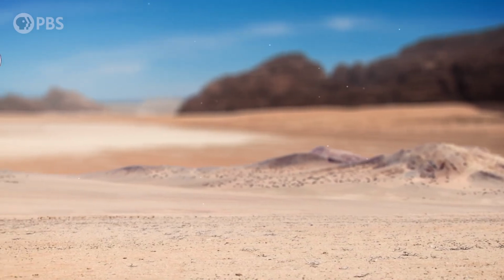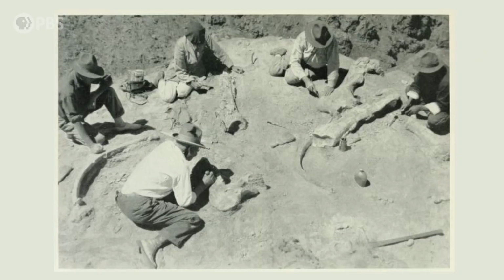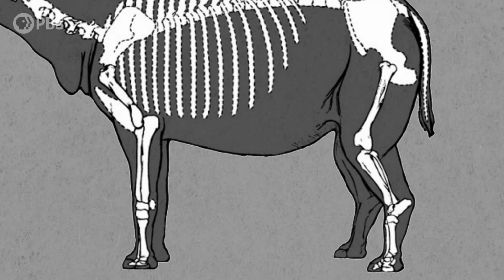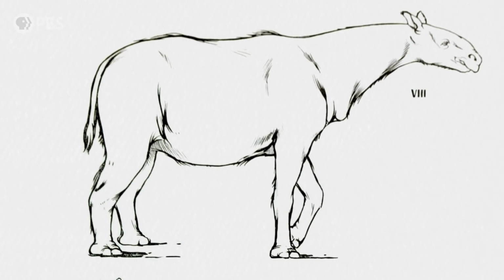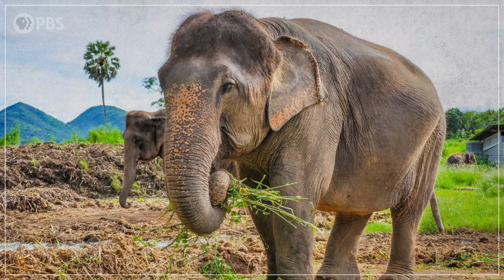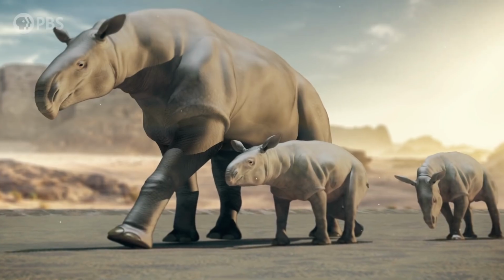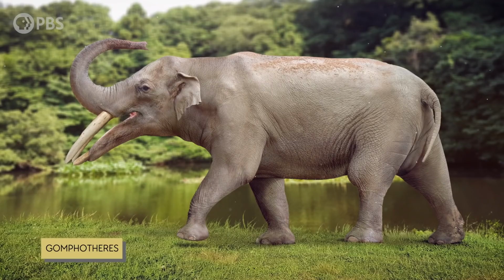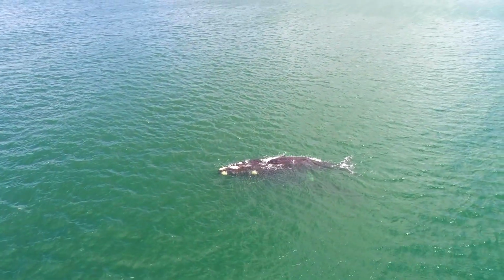The Rise and Fall of the Tallest Mammal to Walk the Earth